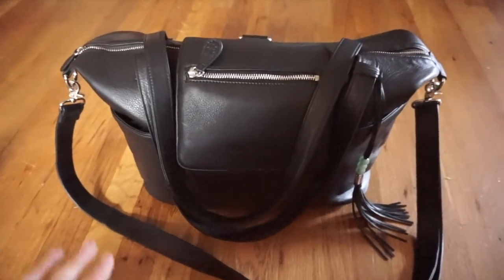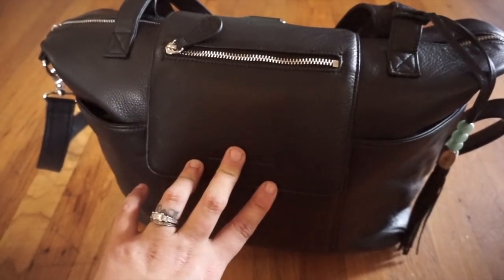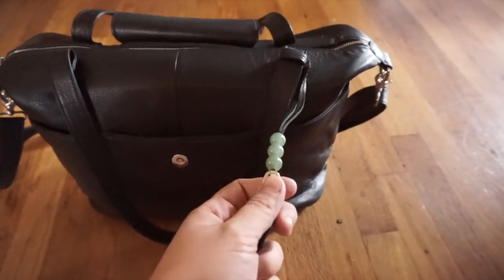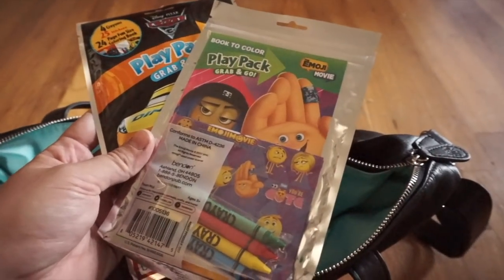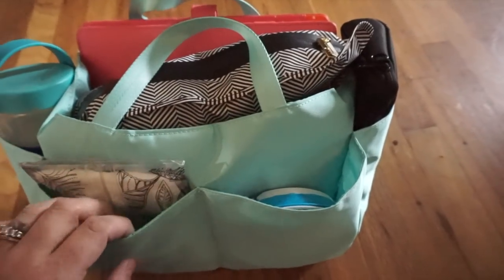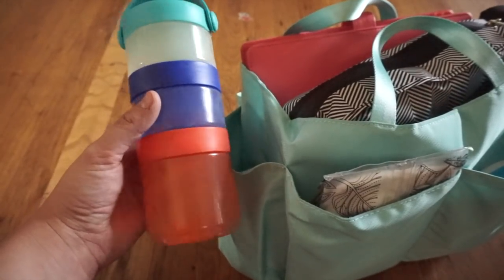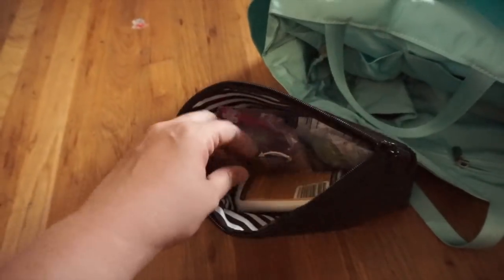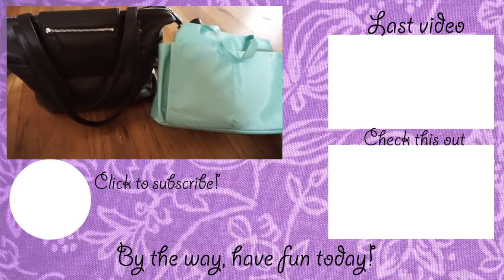WHAT'S IN MY PLANNER + MOM BAG | LILY JADE MADELINE DIAPER BAG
This is the Lily Jade Madeline Diaper Bag in gray leather, with a beautiful contrasting turquoise lining inside.  This bag is designed as a diaper bag, but it carries all of my needs as a Happy Planner mom of a toddler and a big kid.

The bag comes with a fantastic bag organizer/insert, with more pockets than you can imagine! It also has several exterior and interior pockets--pockets galore!  This is a very nice versatile bag that can be used as a diaper bag, travel bag, or work bag.

It looks very classy and elegant and will definitely last for years. I absolutely love that it can be carried multiple ways--tote bag, messenger bag, and backpack!

THIS VIDEO WAS FILMED IN LOW LIGHTING, WHICH DOWNGRADED THE QUALITY.  SORRY!

PURCHASE THE BLACK OUT JU-JU-BE BLACK OUT SET

PURCHASE THE JU-JU-BE BE CHARGED

PURCHASE A BUTIPOD WIPES CASE

PURCHASE THE JU-JU-BE BE EQUIPPED SET

PURCHASE THE SKIP HOP SNACK TOWER

PURCHASE TODDLER TRAVEL SILVERWARE

PURCHASE THE PETUNIA PICKLE BOTTOM SHOPPER TOTE